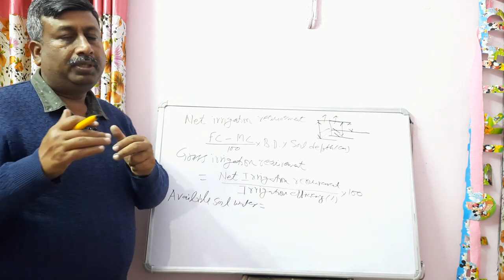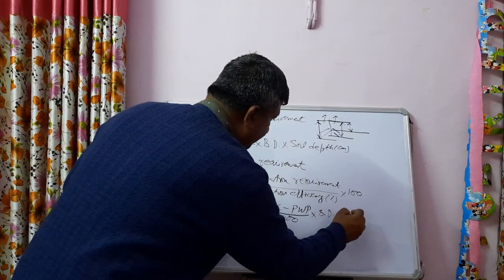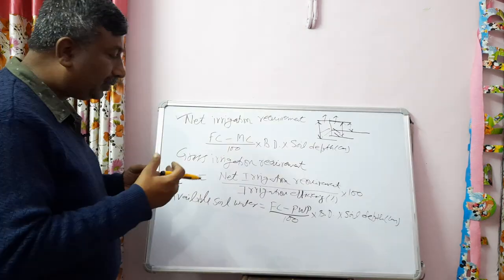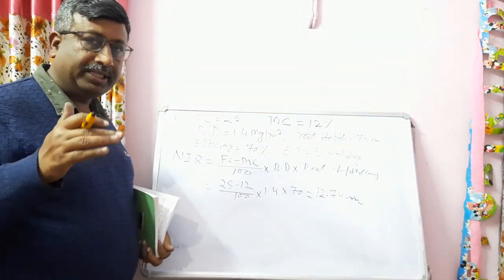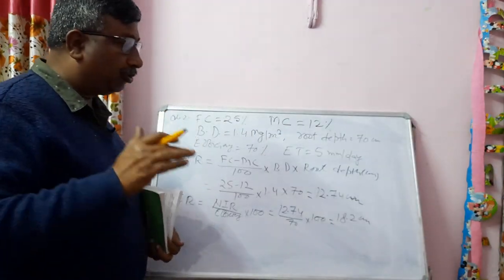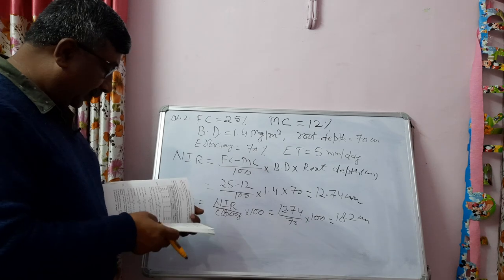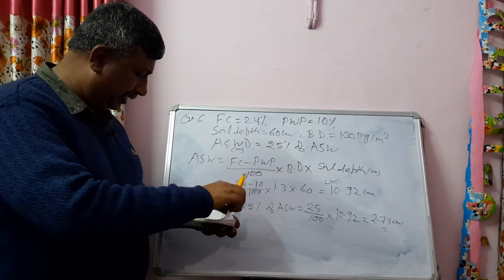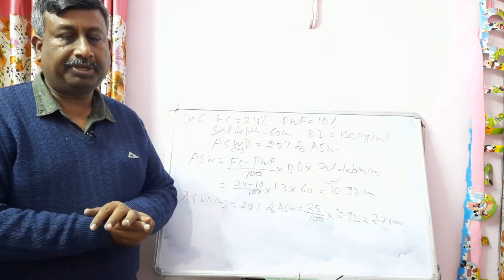Numericals on Irrigation Requirement, Available Soil Water Depletion and Irrigation Interval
Numericals on Net and Gross Irrigation Requirement, Available Soil Water Depletion and Irrigation Interval